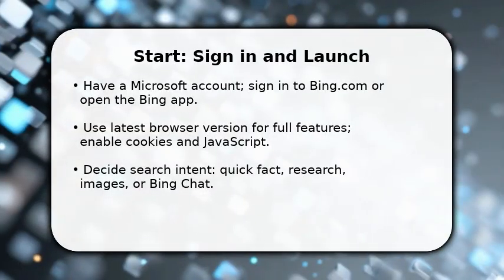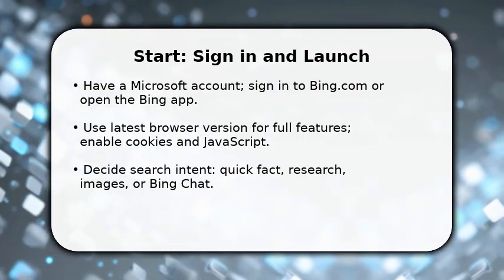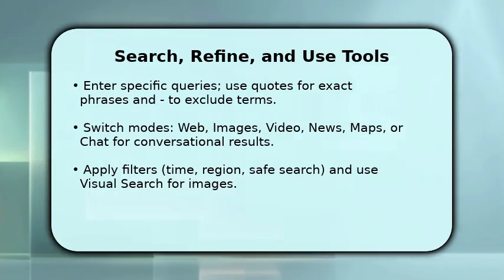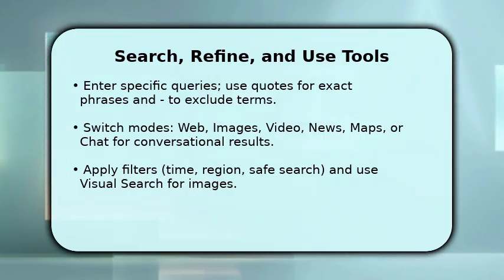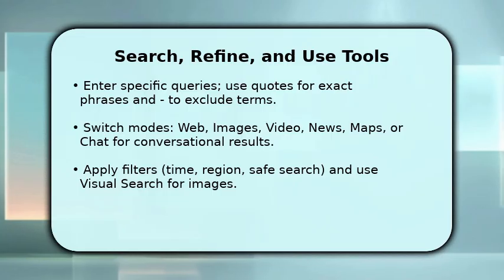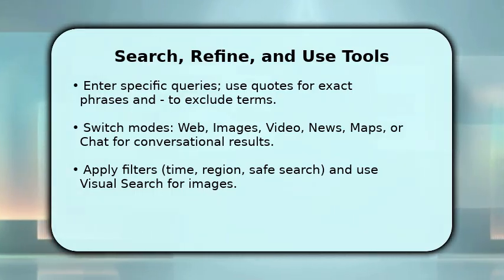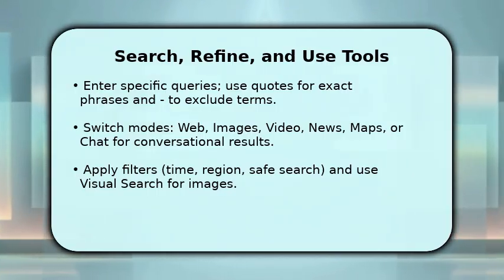How to Use Microsoft Bing - Step by Step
How to Use Microsoft Bing - Step by Step | 🔒 Surfshark VPN Deal — Stay private and secure. $1.99/mo + 3 Months Free ▸

Learn the step-by extricate process of using Microsoft Bing for your daily internet needs. This video guide provides clear instructions on setting up, navigating and optimizing searches with this powerful search engine.

Microsoft Bing, how to use, setup Bing, Bing navigation, optimize Bing search, daily Internet usage, step-by step guide, using Microsoft Search Engine